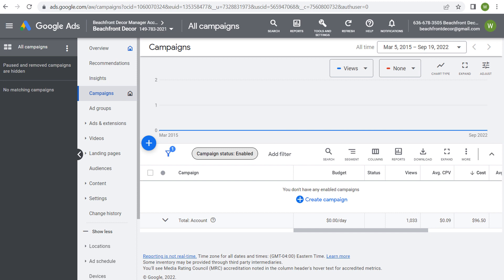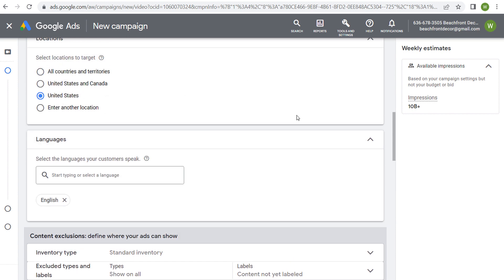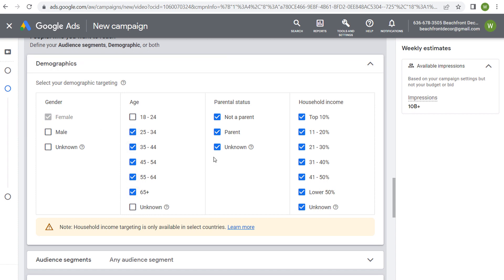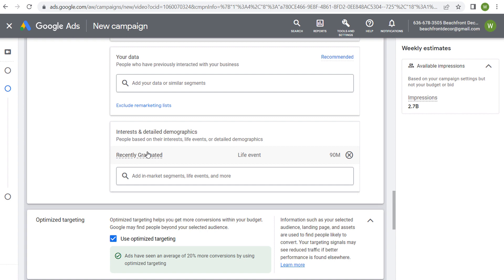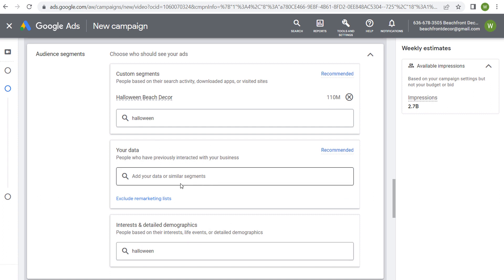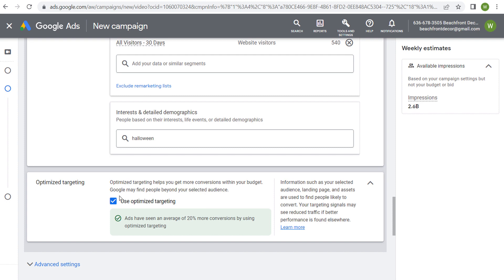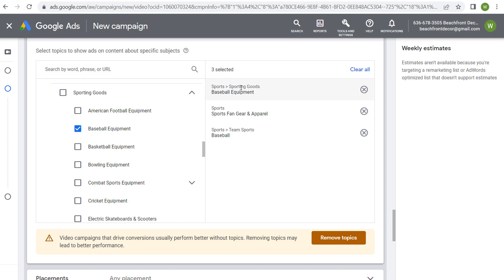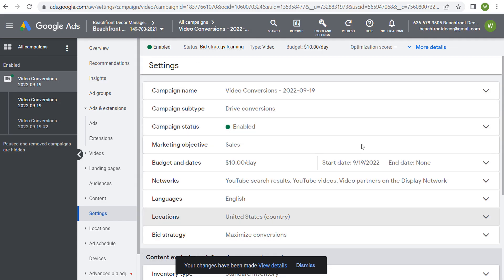YouTube Advertising Targeting for 2023 - Best Practices to Drive Conversions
Learn everything you need to know about the different YouTube Advertising targeting options. I will cover everything including Remarketing audiences, custom audience segments, in-market audiences, life events, demographic targeting, content targeting, and more.

YouTube Advertising Tutorial: YouTube Ads Tutorial 2023 - How to Create a Successful YouTube Advertising Campaign

Some of the different audiences include:

- Who they are (Detailed demographics)
- What their interests and habits are (Affinity)
- What they are actively researching or planning (In-market and life events)
- How they have interacted with your business (Your data and similar segments)
- Your combined audience segments (Combined segments)
- Your custom audience segments (Custom segments)